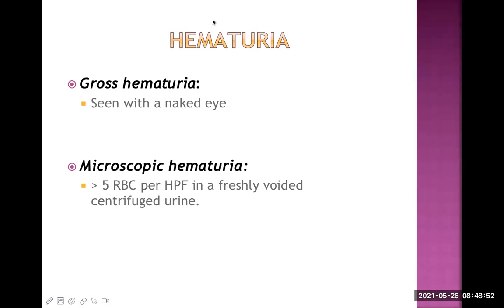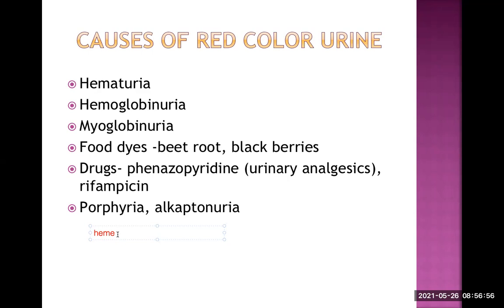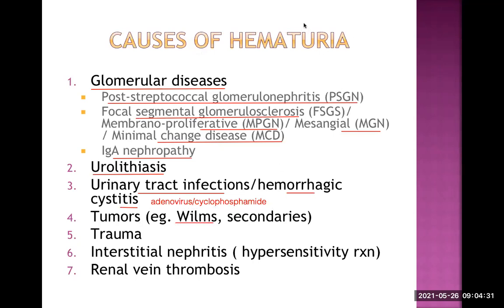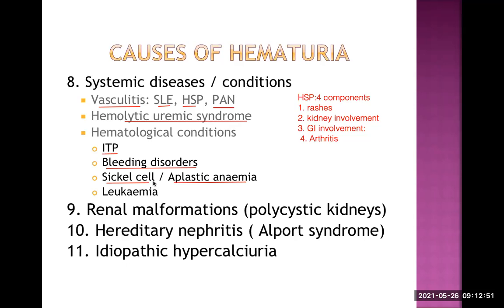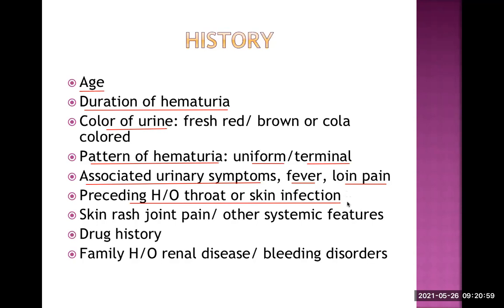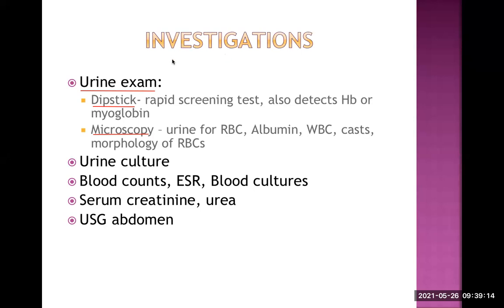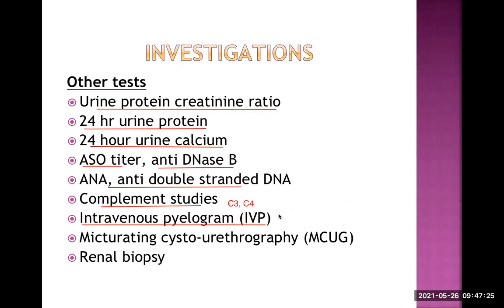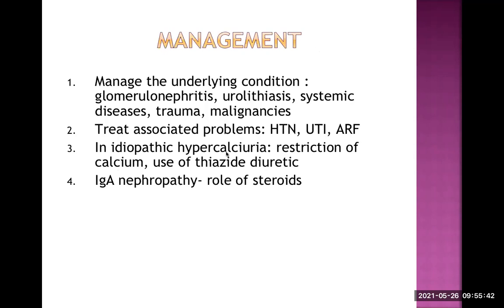Hematuria in children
Live online lecture on hematuria in children